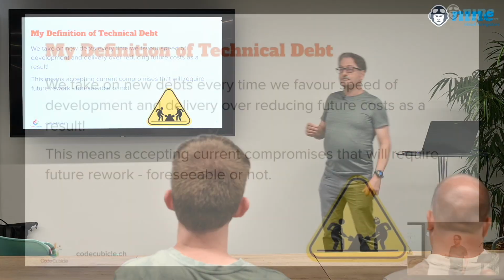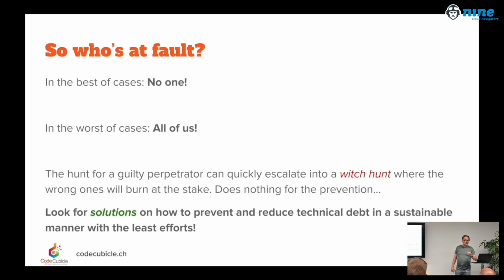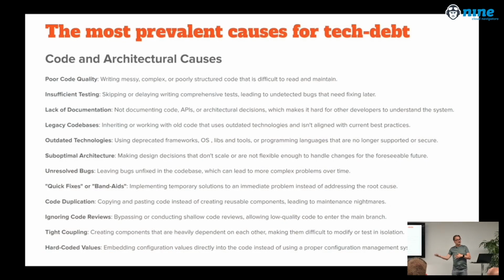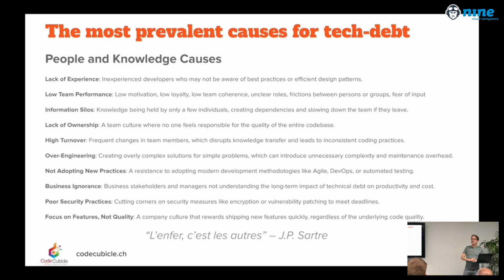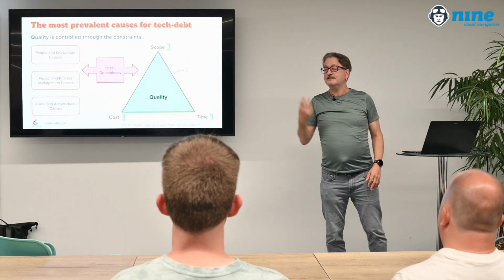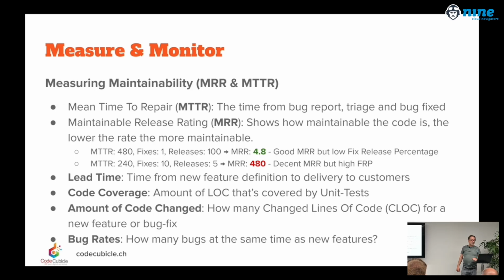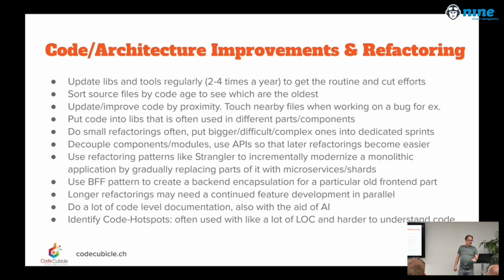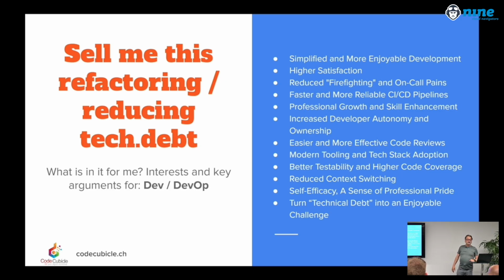Technical Debt: Causes, Metrics and How to Sell Refactoring | Patrick Scheller, TechTalk #25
You can't eradicate technical debt, so is it even worth fighting? Patrick Scheller from CodeCubicle says yes, and shows how. Technical debt ends up in the code, but it often starts as a business decision between speed and quality. He walks through its three sources (code and architecture, project and process management, people and knowledge), explains which metrics reveal whether debt is growing, from estimation accuracy to lead time, MTTR and bug rates, and shares practical habits: regular updates, proximity updates, small refactorings every sprint and patterns like Strangler and BFF for bigger ones. Last but not least: how to sell refactoring to the CEO, the project manager and your own team. 🛠️

Recorded at our TechTalk #25 in Zurich, September 2025.

0:00 Intro: you can't eradicate technical debt
0:49 Speed vs. quality: a business decision
2:50 Blaming doesn't help
4:20 Three sources of technical debt
4:38 Code and architecture
6:00 Project and process management
8:30 People and knowledge
10:41 Time, scope, cost and quality
12:22 Measure and monitor
15:46 Regular updates and proximity updates
17:30 Small and big refactorings
19:19 How to sell refactoring
21:02 Discussion

Want to join the next TechTalk in person?

How does your team make time for technical debt? 💬